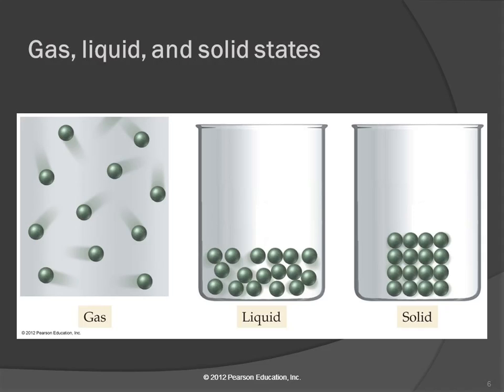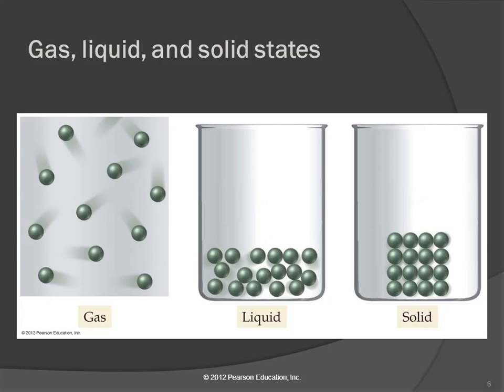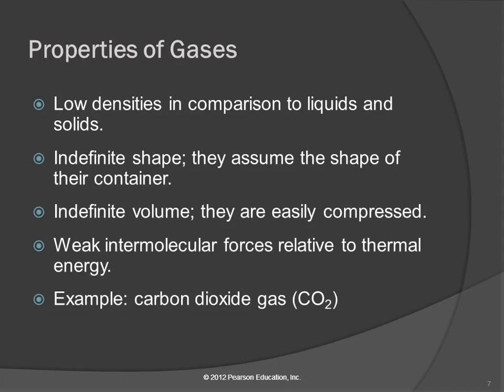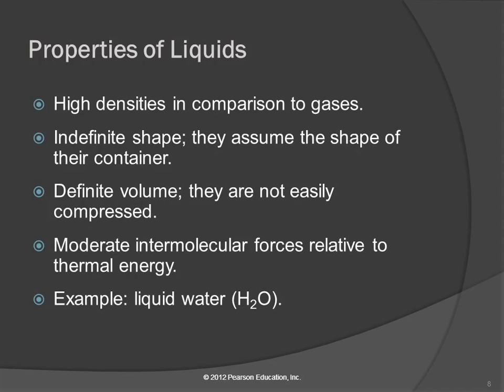3A 12.2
10/23/14 lecture at FCC